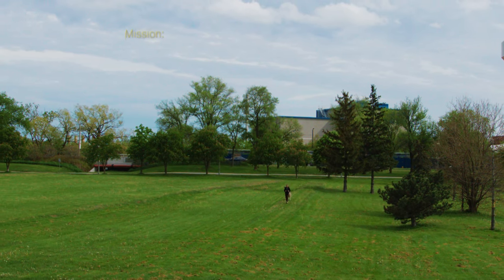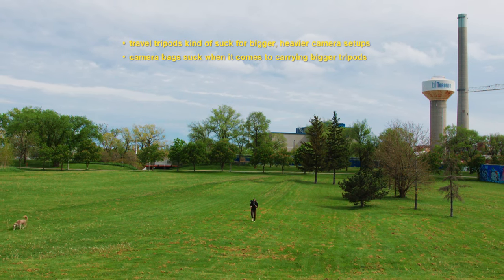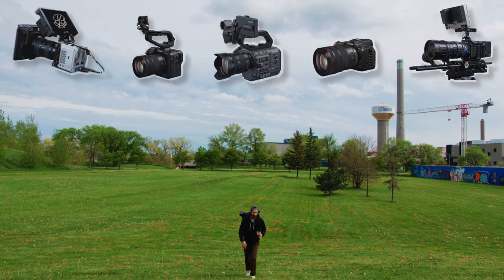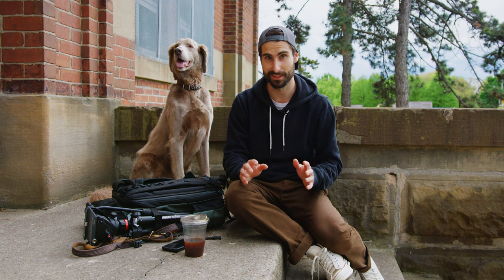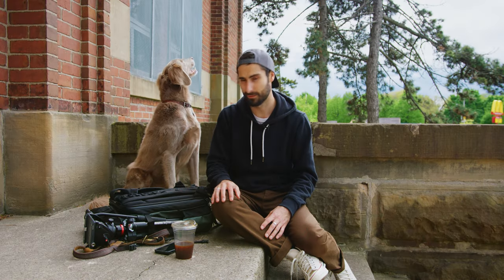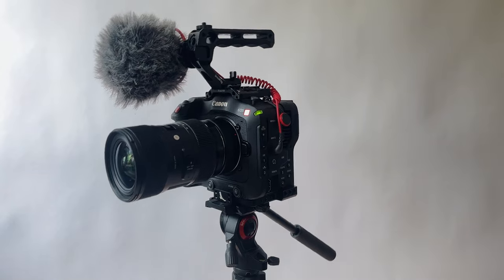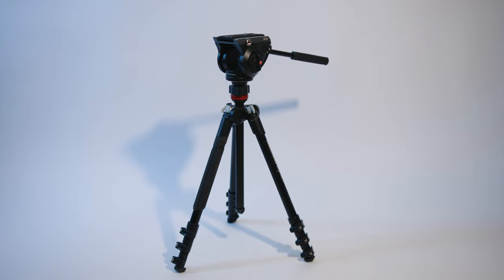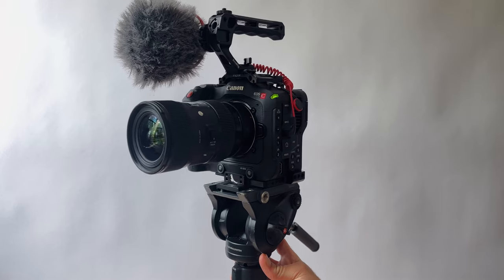why the WANDRD PRVKE is the best bag